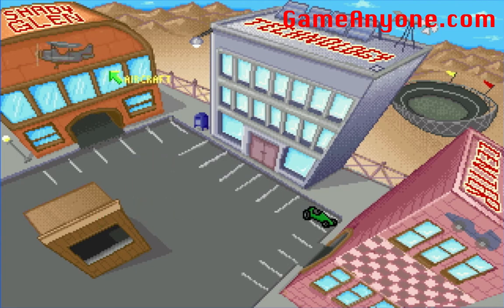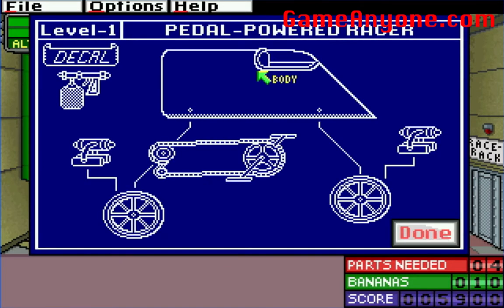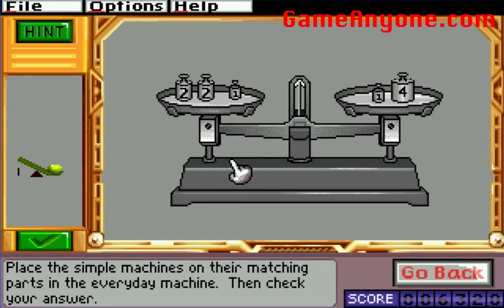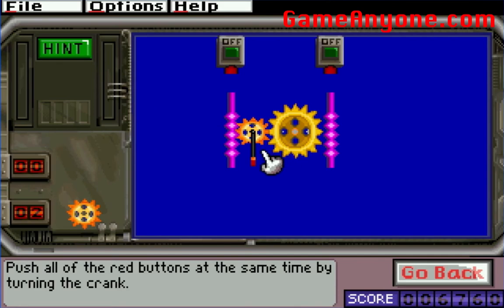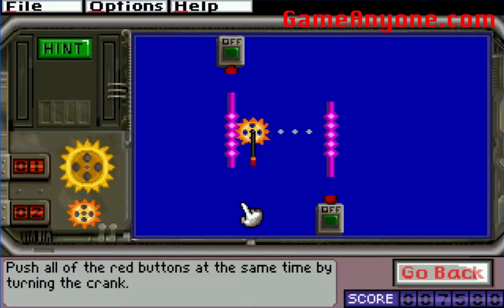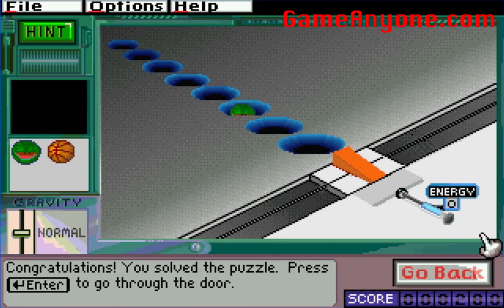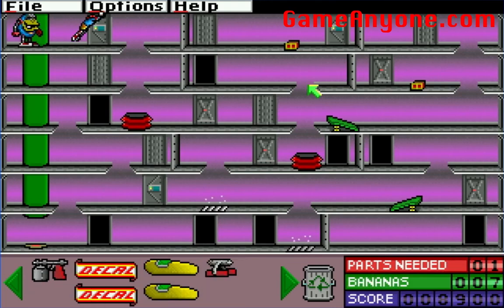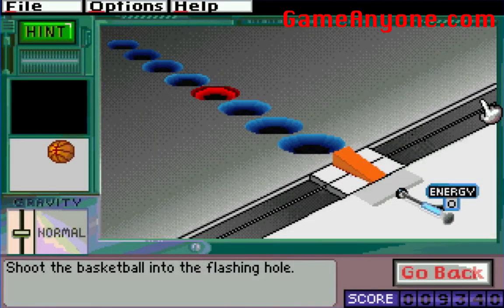Cave of Wunders: Gizmos & Gadgets: Pedal-Powered Racer Part 1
Gizmos & Gadgets is a fun puzzle game developed by The Learning Company in 1993 as part of the Super Solvers series.